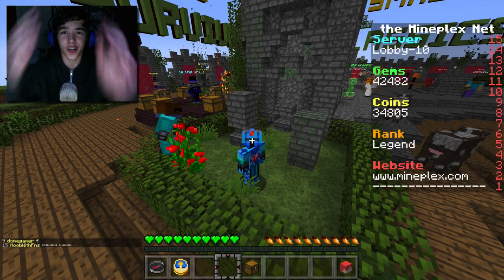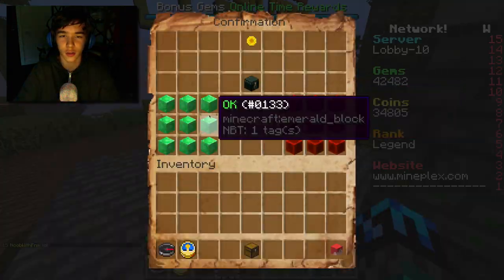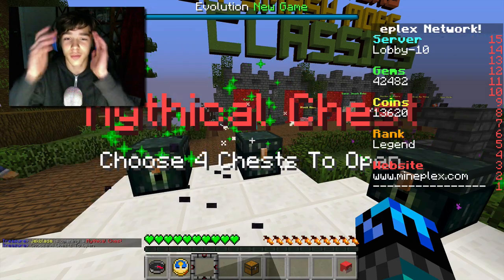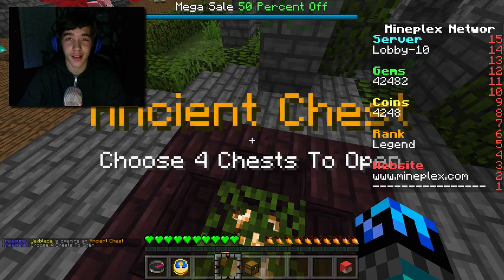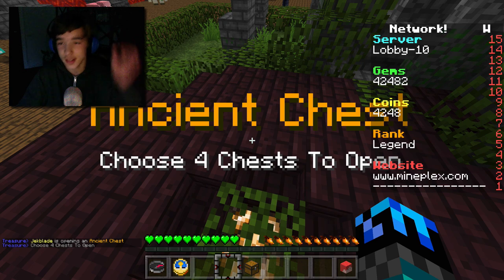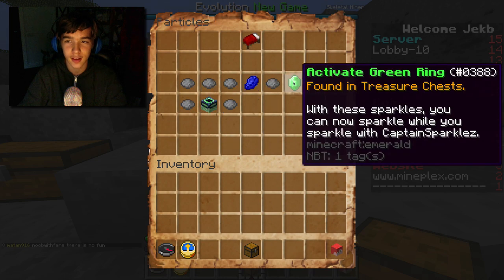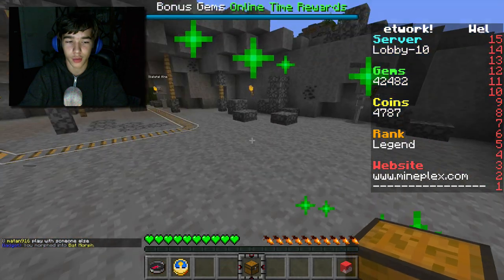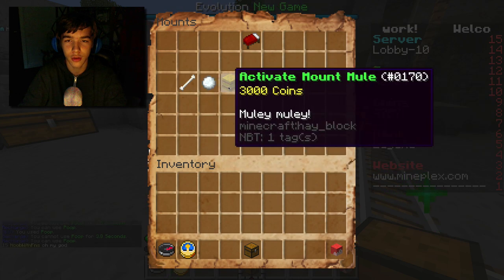Luckiest Treasure Chest Opening! ◊ Mineplex Treasure chests #3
Mineplex.com

👉 Are you Looking for a great Minecraft server? - Checkout